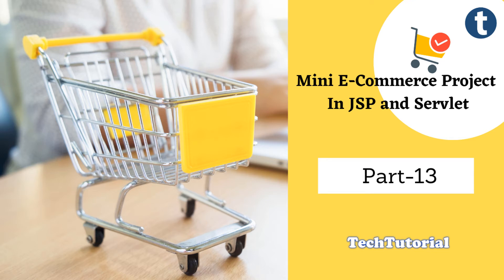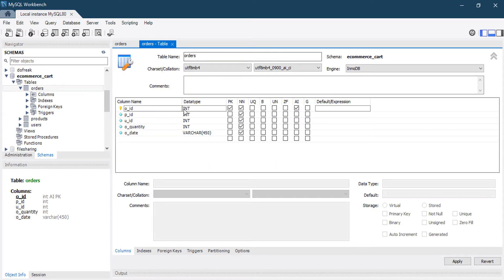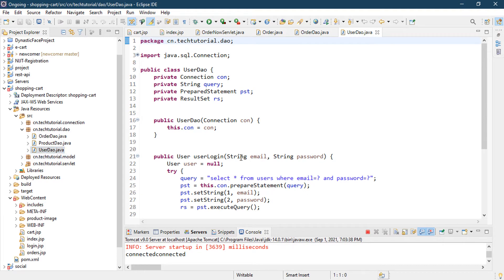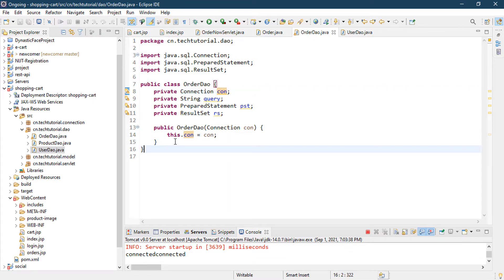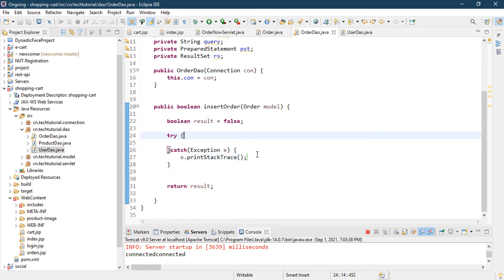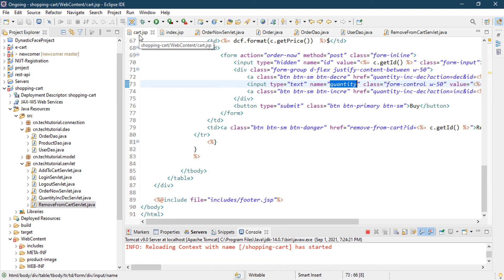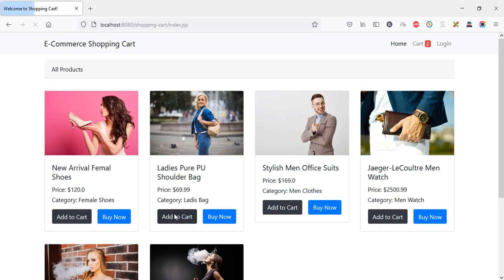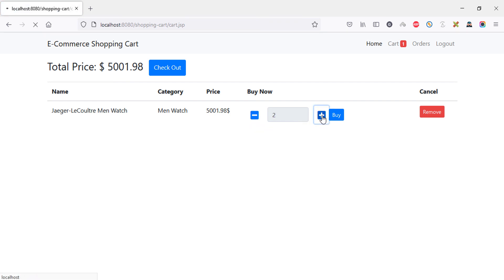13. E-Commerce Shopping Cart Project Buy Now Function from the Shopping cart in JSP and Servlet-2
Ecommerce shopping cart project in JSP and Servlet. In this video, I will show how to perform order now functionality in JSP and Servlet. how to store order information in MySQL database using jsp and servlet. For a single product how to implement the buy now button in JSP servlet and MySQL.